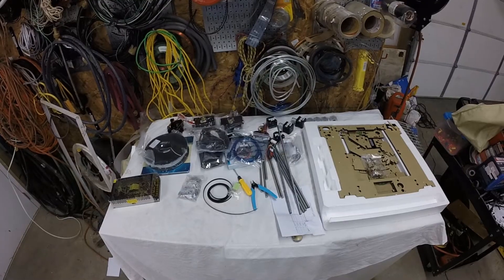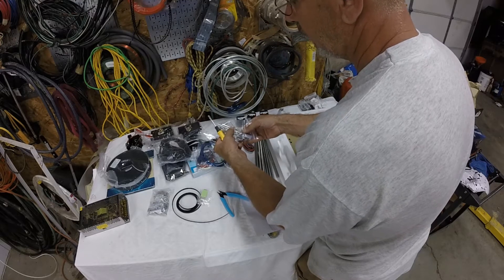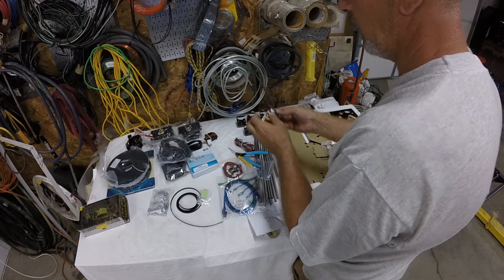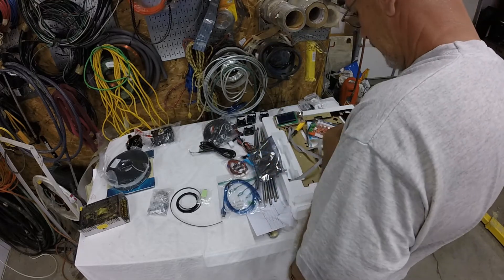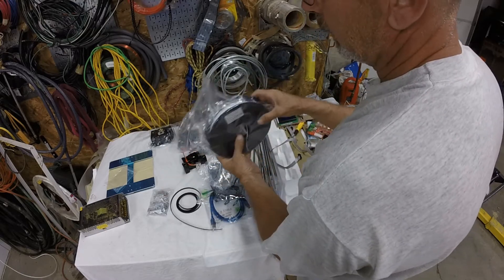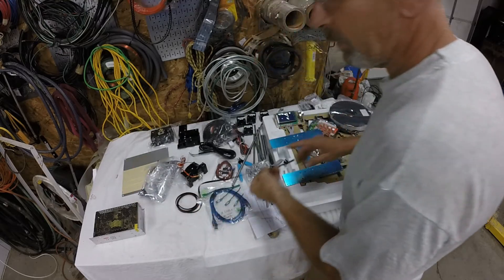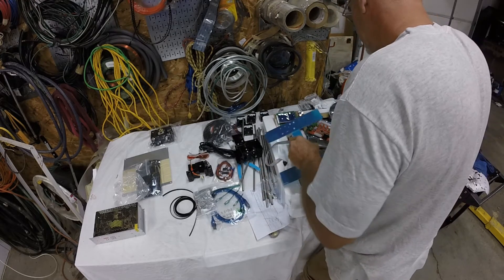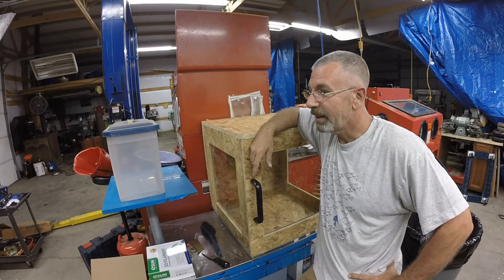New Anet A6 Unboxing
I finally got the Anet A6. I couldn't wait to unbox it. I'll be doing some really neat 3d printing with this new anet a6 3d printer.